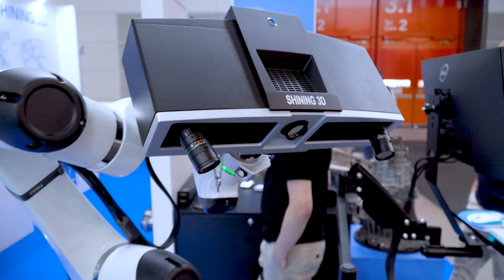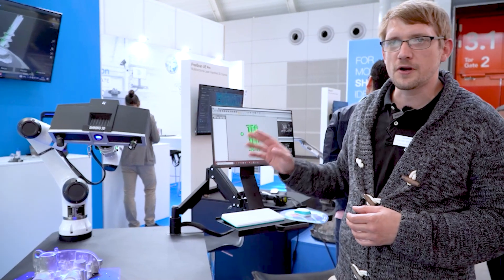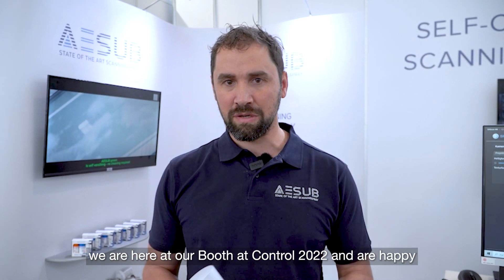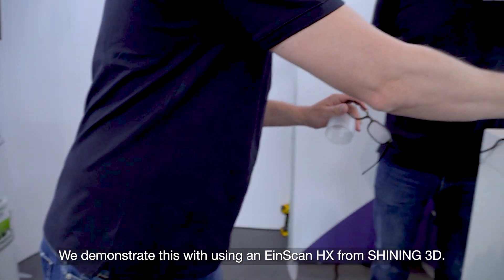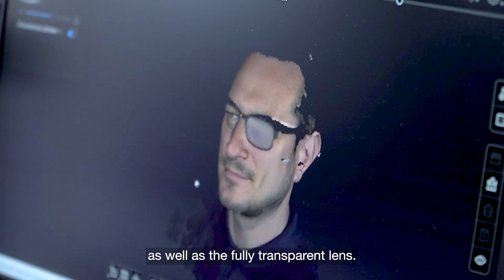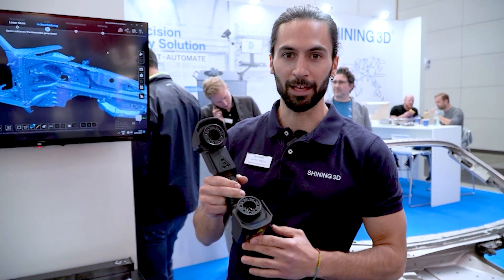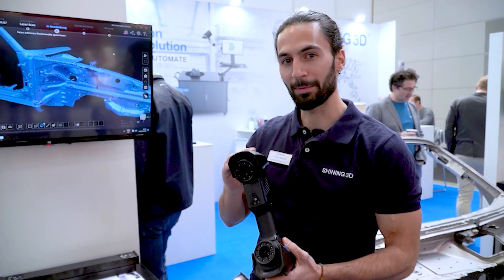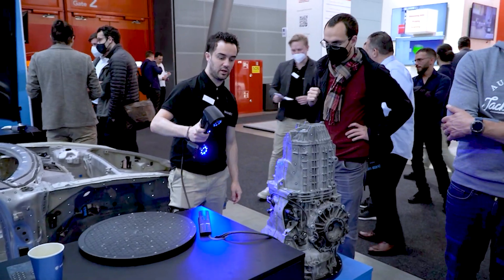Control 2022 trade show recap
SHINING 3D in Control 2022!
Discover the latest highlights from the SHINING 3D Metrology portfolio, such as the newly released FreeScan UE Pro. Our highly precise Optimscan 5M, Robotscan, EinScan HX and our latest 3D printer AccuFab-L4K are also showed in Control 2022.